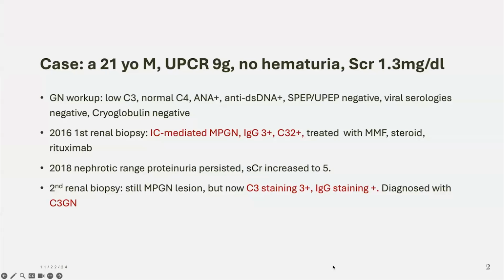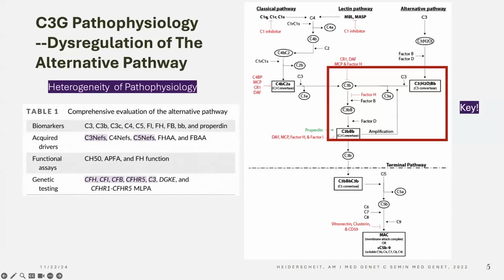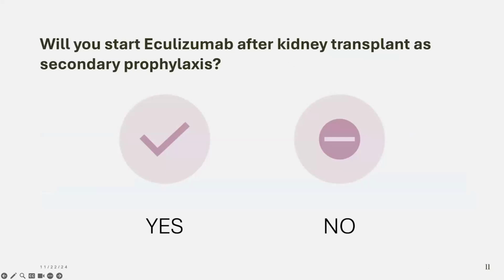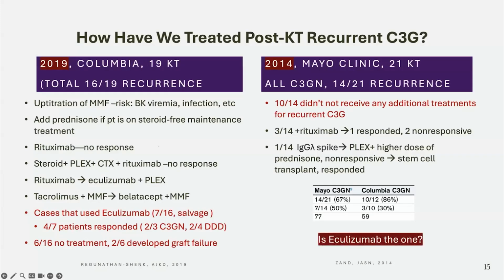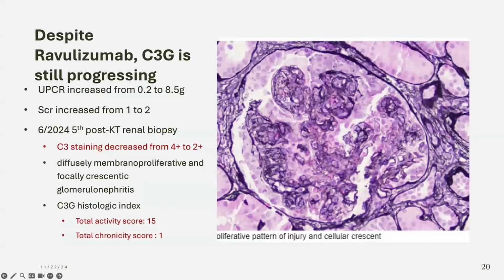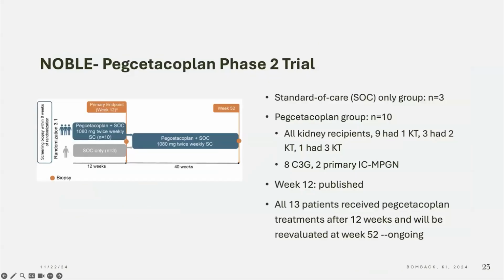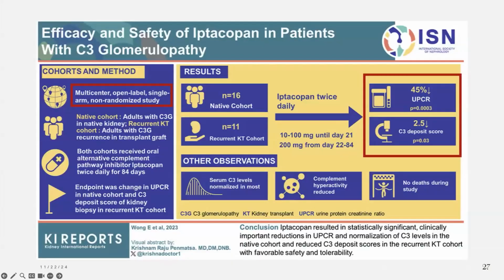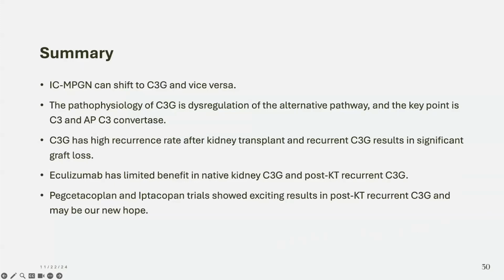Gaoyuan Huang, MD - Hope: Past and Present Treatments for Recurrent C3G in Kidney Transplant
University of Washington Nephrology Grand Rounds - November 22, 2024